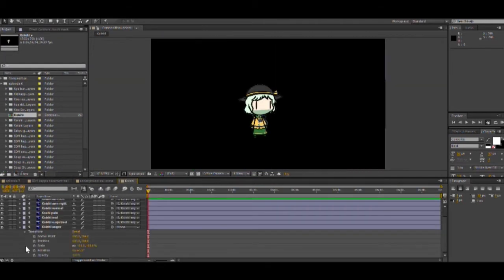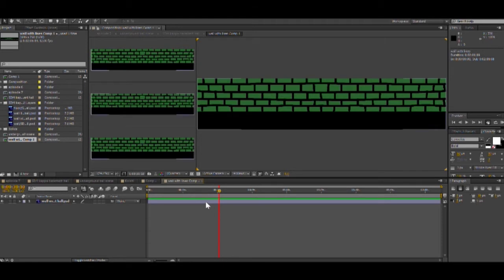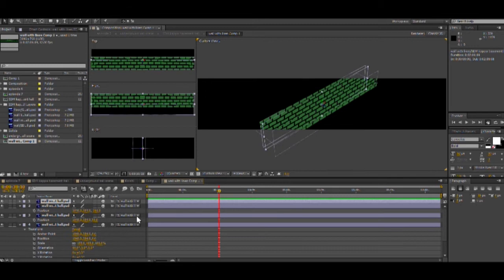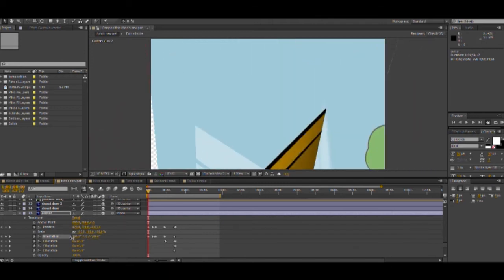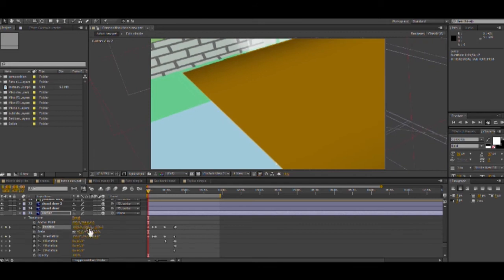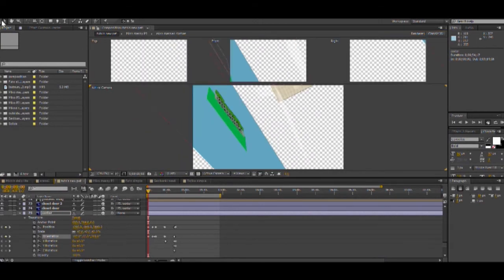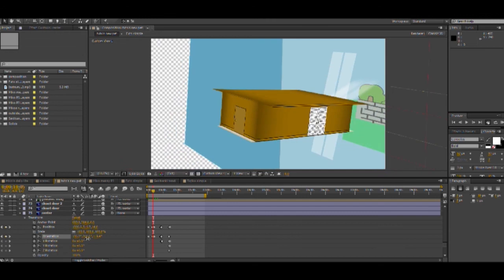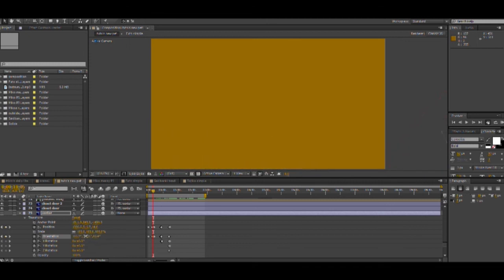Behind the Walfas - 3D rotating rooms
0:00 Intro
1:20 Character flips in the bucket series
4:07 The Miko bedroom

The Miko room from this video is complex, I don't think I remember how it works or how I built it to begin with. I don't even know if there are better or easier controls to get around, the way I do things or navigate in the video can be frustrating.

If anyone wants tips to starting on using 3D effects in after effects, don't. Just learn a 3D program, probably be a better use of time.